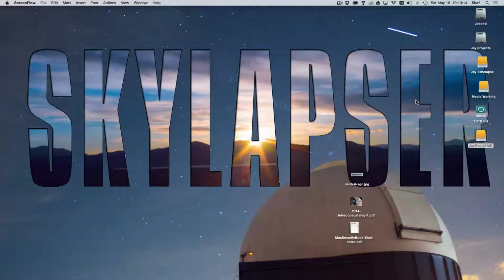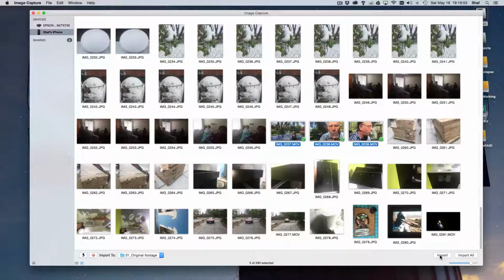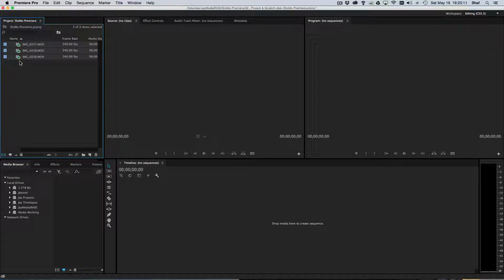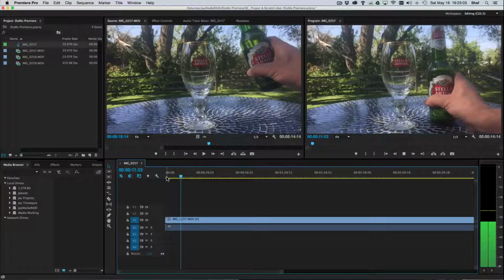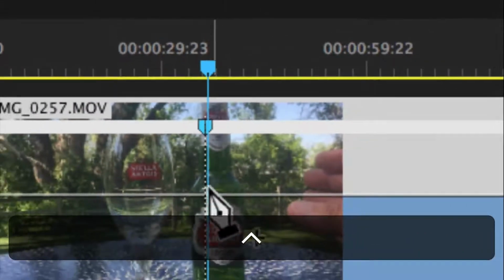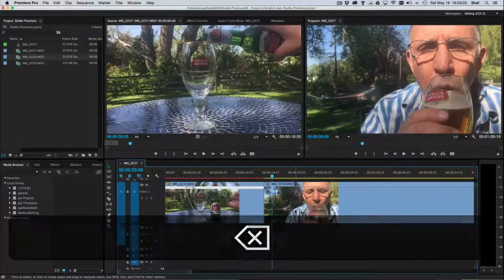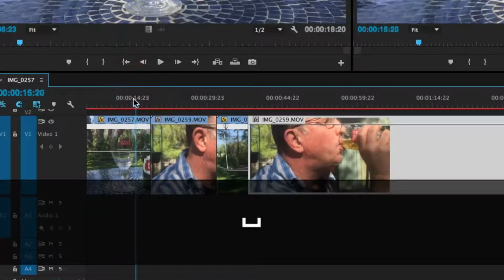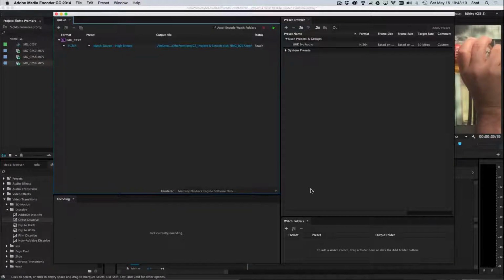How to Edit iPhone Slow Motion Video in Adobe Premiere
How to edit super slow motion video footage from an iPhone 6 or iPhone 5s in Adobe Premiere Pro CC 2014. I show how to conform footage and do time remapping and speed ramping effects.